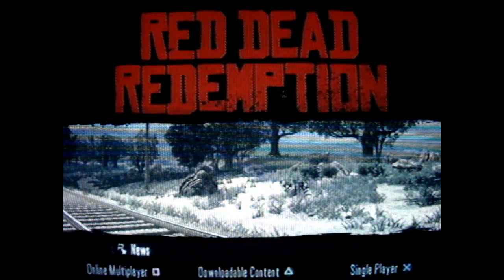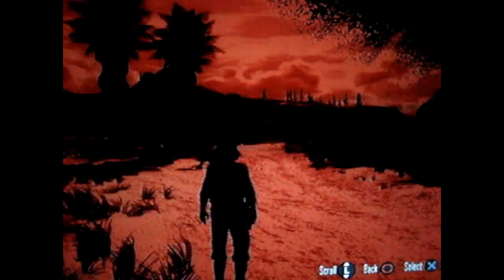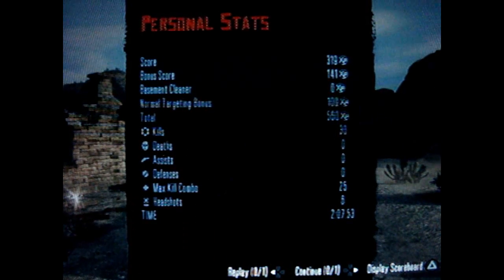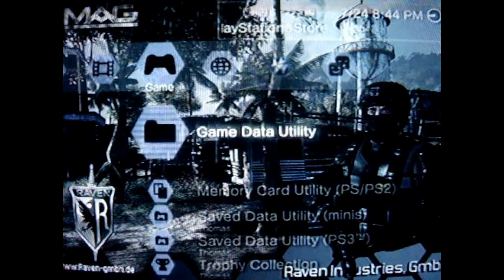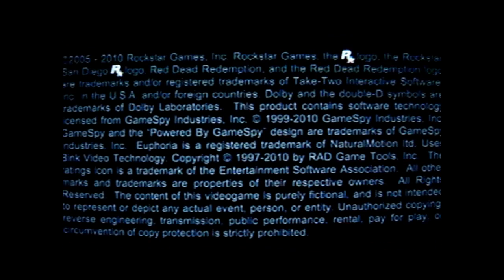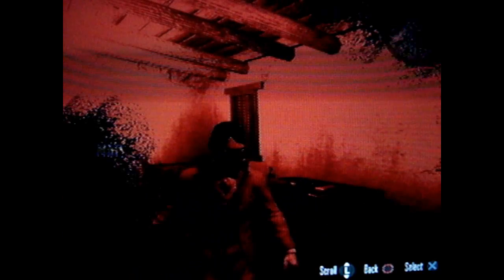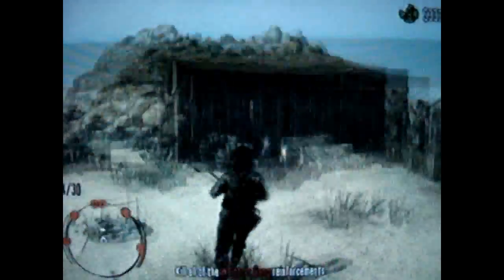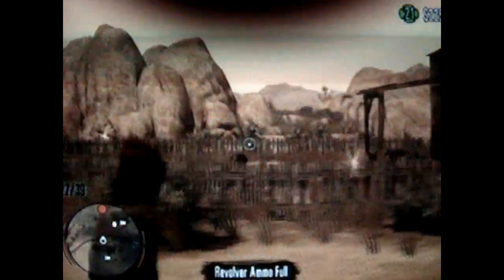Red Dead Redemption - Double / Triple XP Glitch [HD]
HOW TO:
1. Uninstall the patch.

XBOX 360 = If you have a memory card and a Hard Drive... Move your Red Dead Redemption save files to the memory card, switch of the 360, remove the Hard Drive and turn it back on so it can't load the patch from the Hard Drive.
If you don't have a memory card and Hard Drive you'll need to clear your hard drive cache.
THIS WILL UNINSTALL ALL PATCHES ON YOUR 360!!!
To do this, go to your system menu, select the hard drive and press Y then on the next screen press X, X, LB, RB, X, X. You'll get a message, confirm and all patches will be removed. Re-launch Red Dead Redemption and this time don't download the patch.

PS3: Go to the Game Utility section and delete the Red Dead Redemption 1.02 Patch (select it and go to information to make sure its the patch). Re-launch Red Dead Redemption but don't download the patch when prompted.

2.At the title screen select Single Player.

3.Once single player loads, press start, select Multilayer then System Link for 360 / LAN for PS3  and confirm you want to leave single player.

4.You will now be in a Private Free Roam session where you can get the old underfed double / triple XP.

5. Just keep replaying a gang hideout... i recommend Solomon's Folly or Twin Rocks
PS. Make sure not to die and to get a high kill chain.